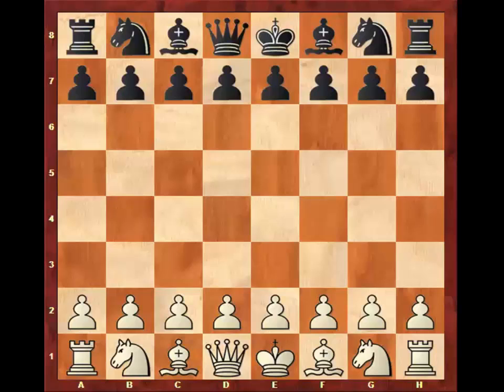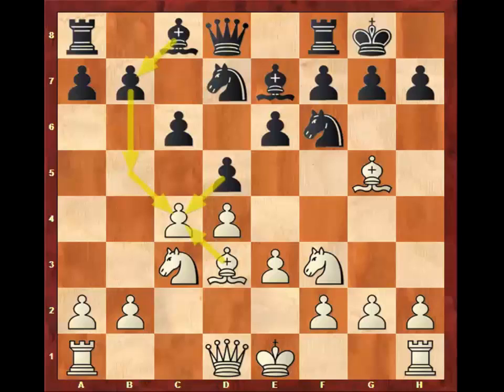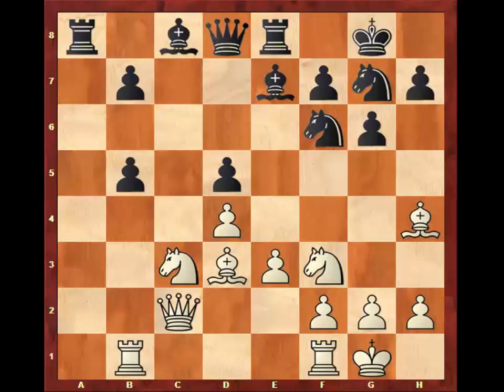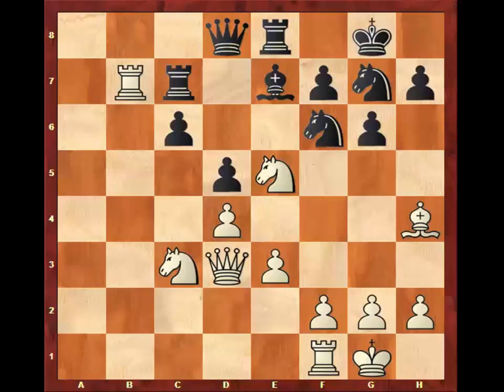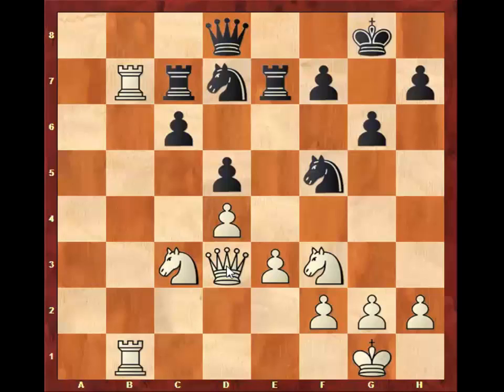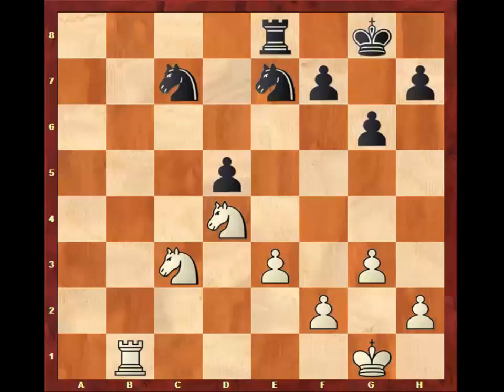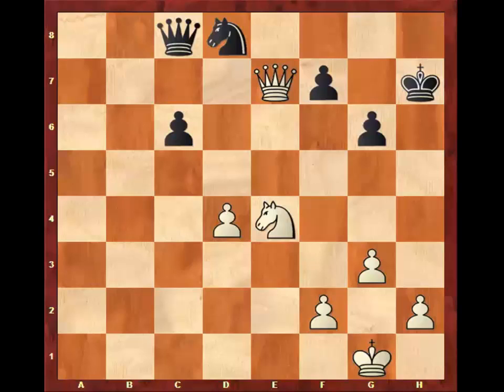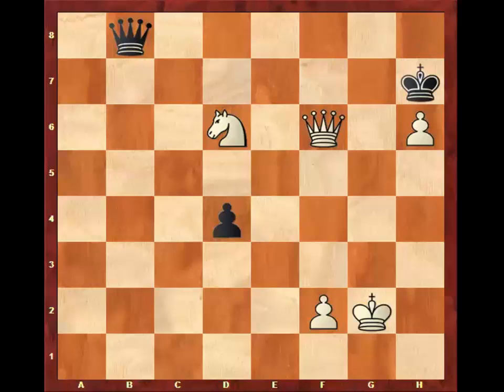The Minority Attack Intro PART 2 - IM Attila Turzo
Get out best premium video lectures from our guest authors and save 76 USD along the way!